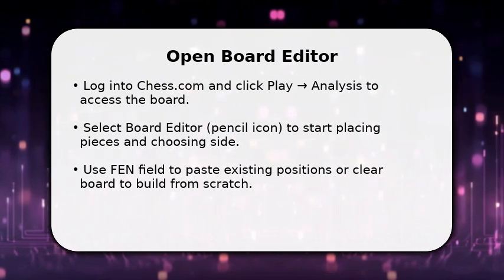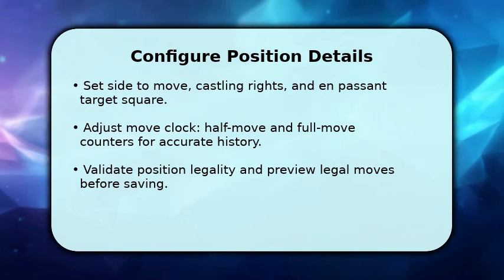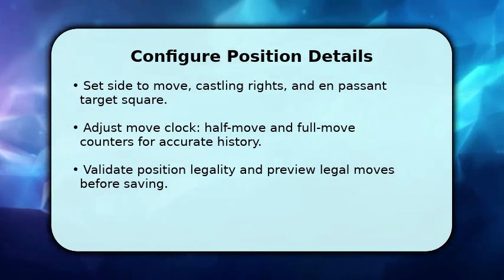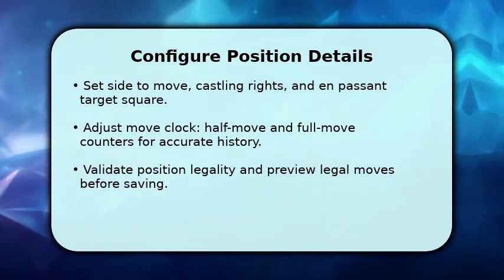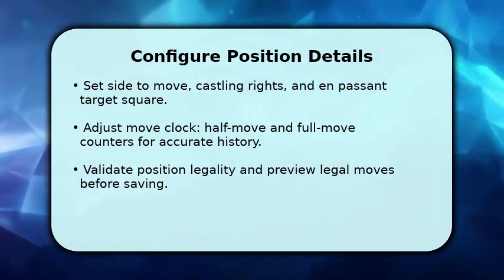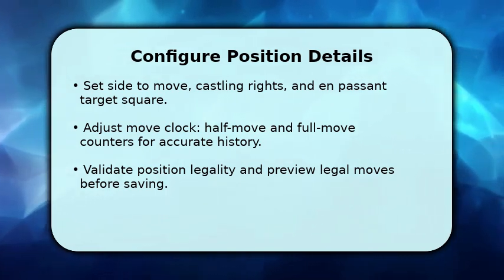How to Make Custom Setup in Chess.com (full Guide)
Dive into the world of custom chess setups on Chess.com with our comprehensive guide! Learn how to tailor your gaming experience by creating unique board configurations, setting up specific pieces for practice sessions, and even sharing them within online communities. Master personalized strategies that suit your style.

Chess.com, custom setup, chess strategy guide, personalize chess gameplay, unique boards configuration, practice session setups, online community sharing, tailored gaming experience, strategic mastery in Chess.com